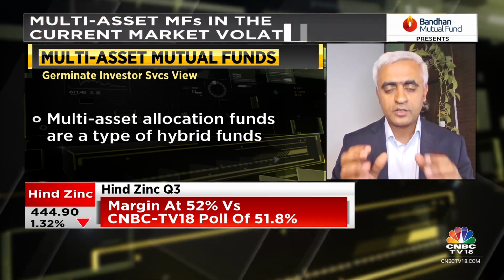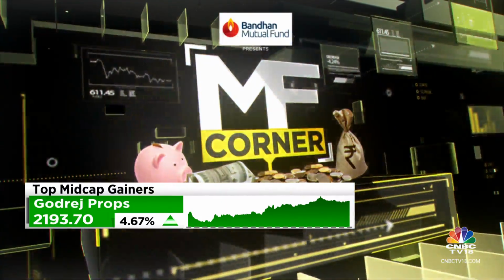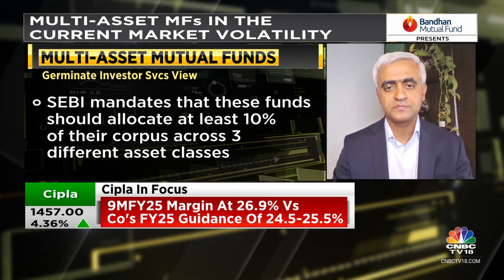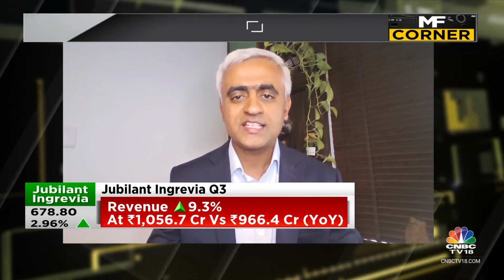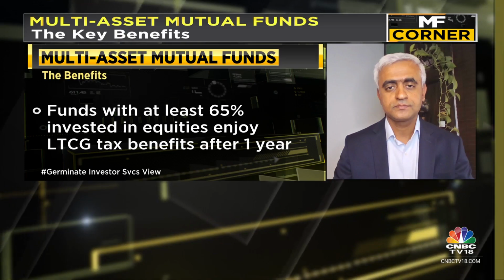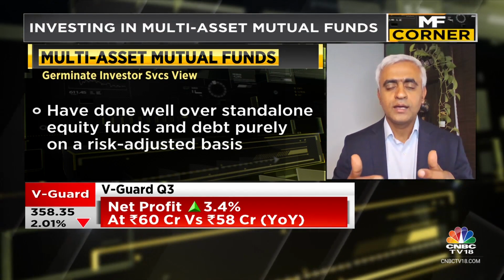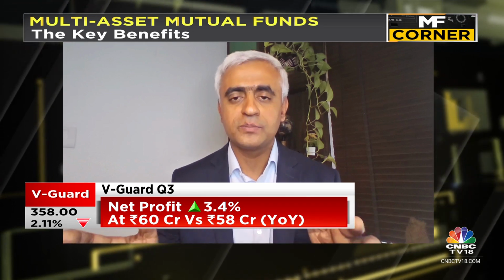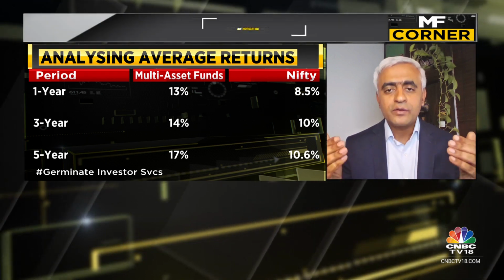Factors To Consider While Investing In Multi-Asset Mutual Funds In A Volatile Market | CNBC TV18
In today's episode of MF Corner, we put the spotlight on multi-asset mutual funds. How are multi-asset mutual funds different from other mutual funds? What are the benefits and risks of investing in multi-asset MFs? Vinnii Motiwala asks Santosh Joseph, CEO, Germinate Investor Services.

n18oc_business